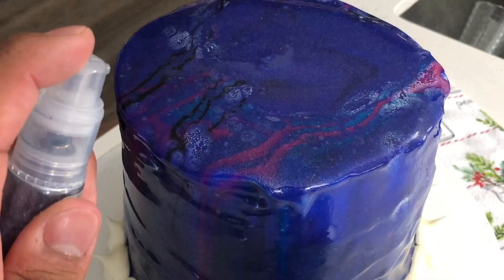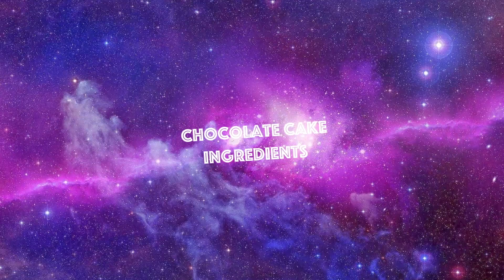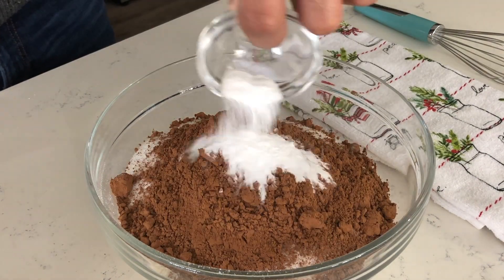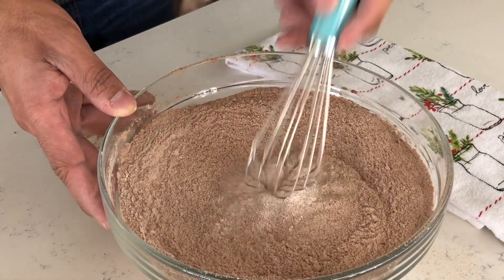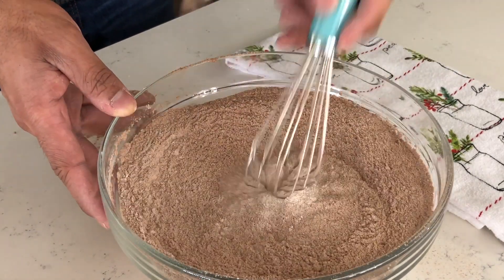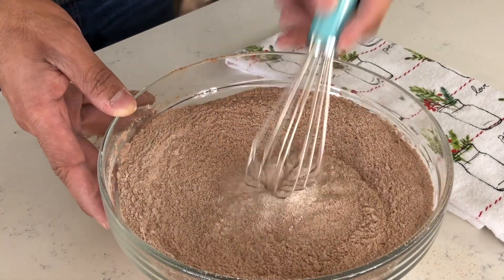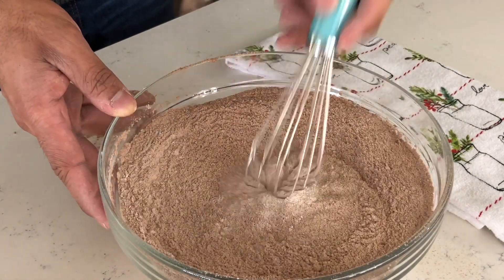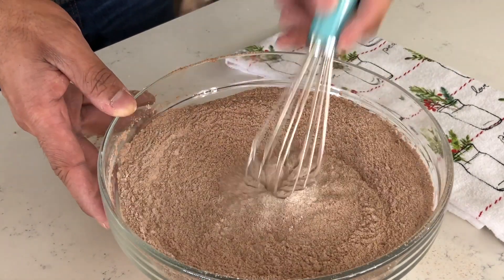How to Make a Galaxy Mirror Cake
This Chocolate Galaxy Mirror Glaze Cake is truly... out of this world! (see what I did there?) hehe

Ingredients for 3 Tier Chocolate Cake (6 inch cakes):
-3 cups flour
-2-2/3 cups sugar
-1/2 cup sour cream
-1 cup buttermilk
-3/4 cup oil
-3 eggs
-1/2 cup cocoa powder
--1 tablespoon baking soda
-1 tablespoon vanilla extract
-1-1/2 teaspoons baking powder
-1/2 teaspoon salt
-Buttercream Frosting (recipe)-

Ingredients for the Mirror Glaze
-8 ounces white chocolate chips
-1 cup sugar
-1/2 cup sweetened condensed milk
-1/2 cup cold water
-1/4 cup room temperature water
-1/2 cup light corn syrup
-5 teaspoons gelatin
-Food Coloring (I used black, navy blue, royal blue, pink and purple).
-Edible Sprinkle Luster Dust (optional)

THIS VIDEO IS NOT SPONSORED. ALL ITEMS WERE PURCHASED BY ME.